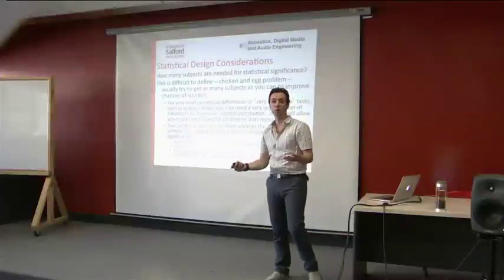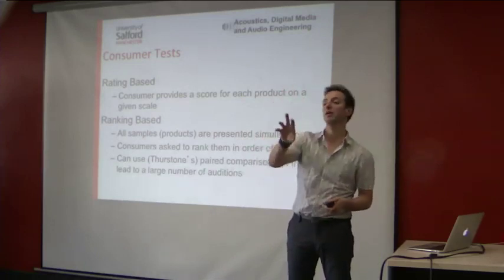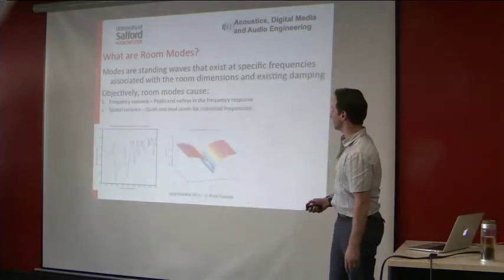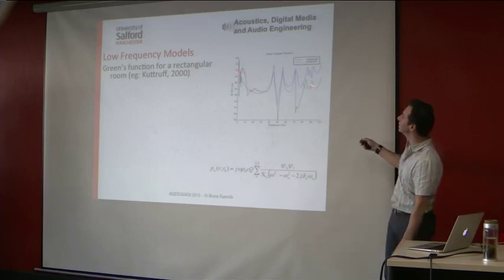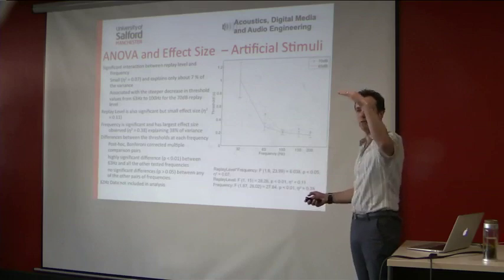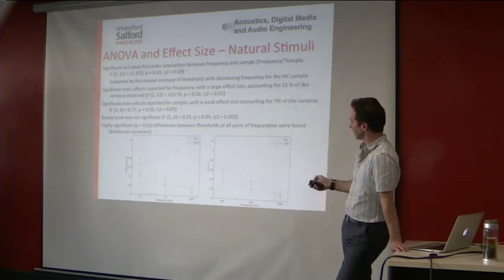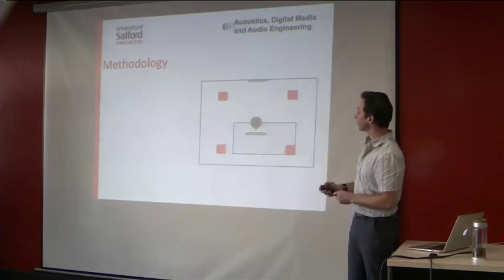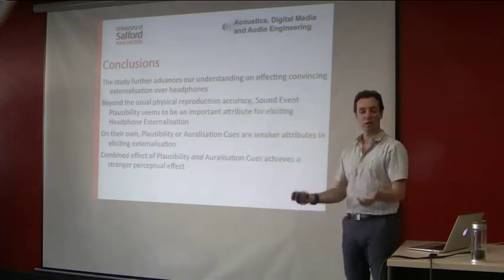Facenda Parte2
Dr. Bruno Fazenda dictó charla: Perceptual Testing for acoustics and audio.